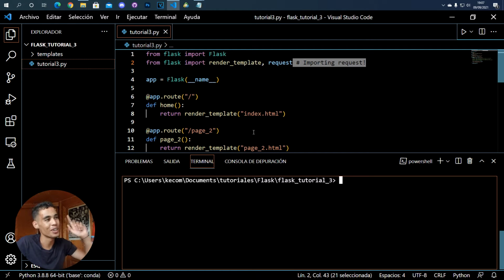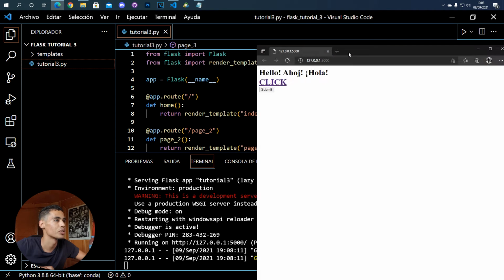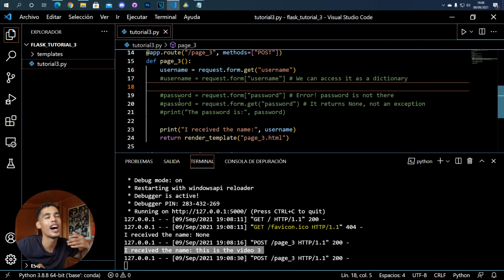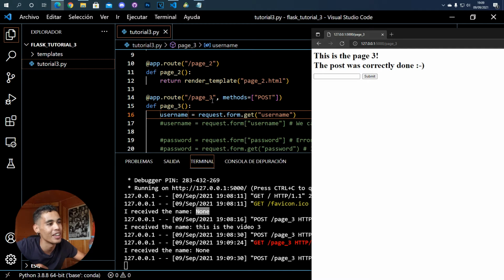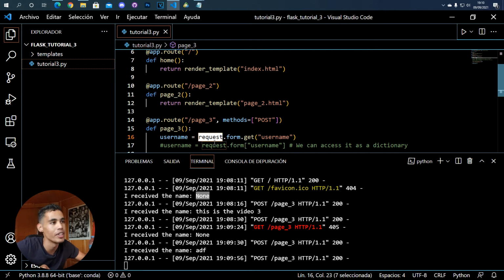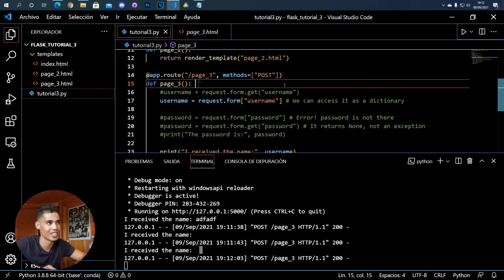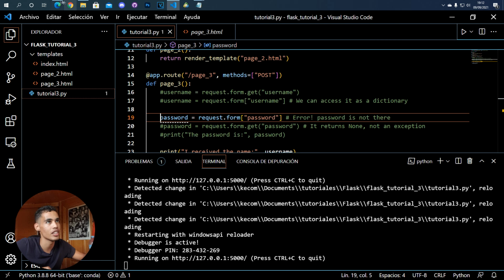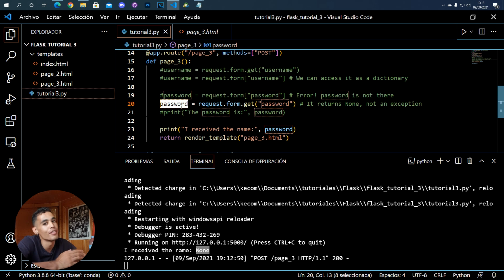TUTORIAL FLASK #3 - Form variables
In this video I'm going to teach you how to take the variables from a form such as a login form for example.

Content of the video:
0:00 - Intro
0:28 - Form variables
5:25 - Outro